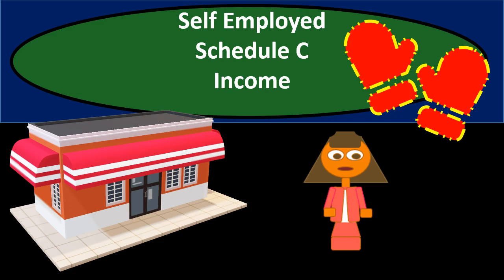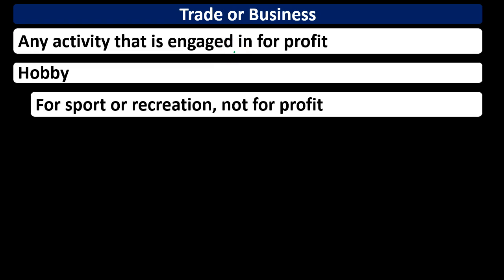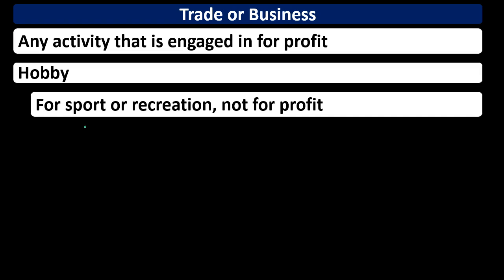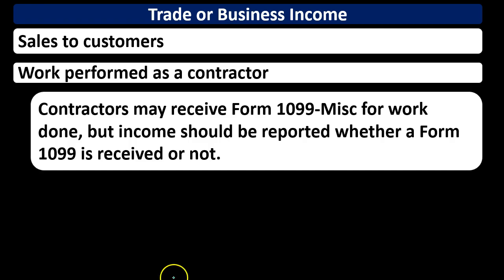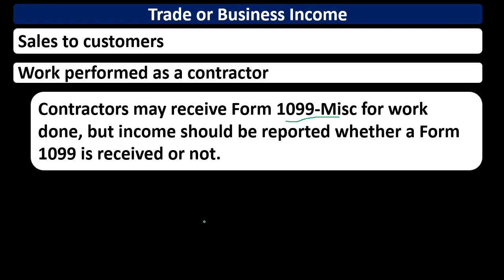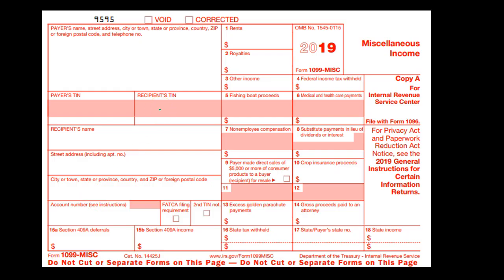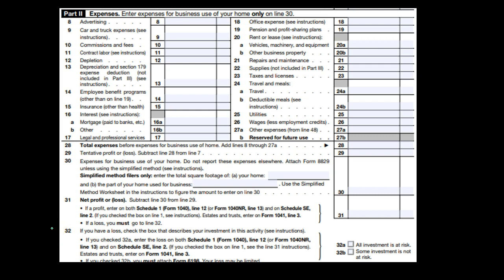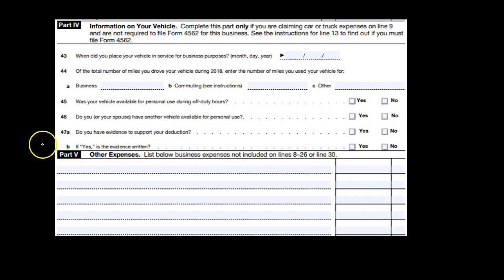Self Employed Schedule C small business Taxable Income 2018 2019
Self employed income is usually reported on schedule see and generally relates to business activity.
Schedule C is basically an income statement, showing revenue and expenses for the business, the resulting net income being included in the calculation of gross income.
Self employment income is generally small business income, income from a sole proprietor type of business.